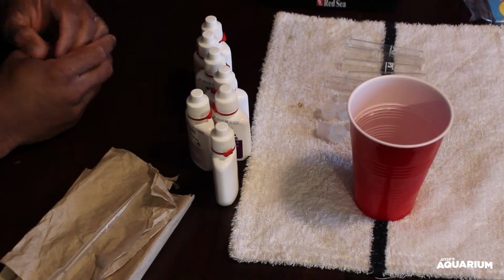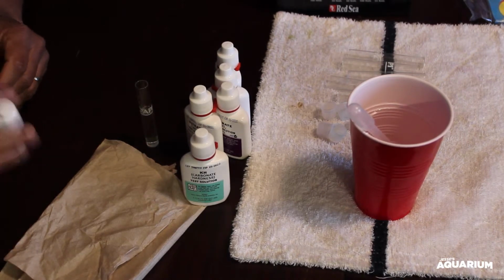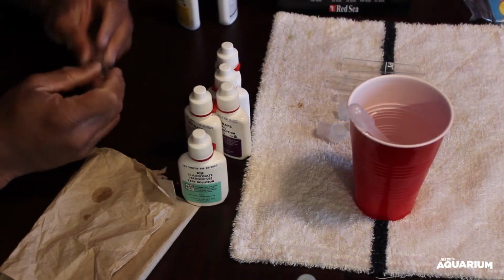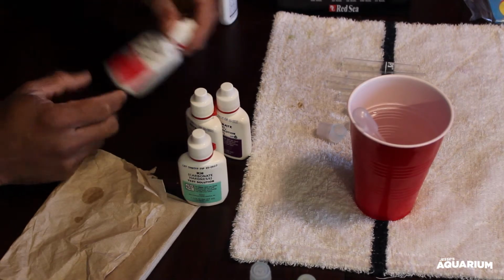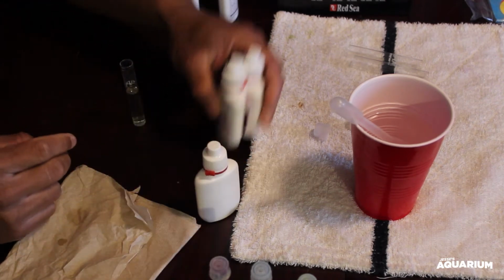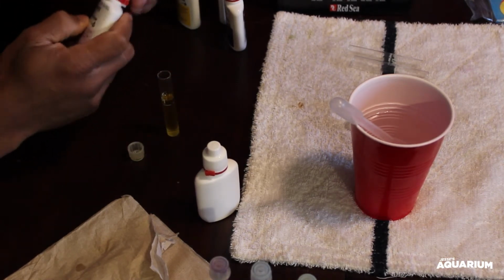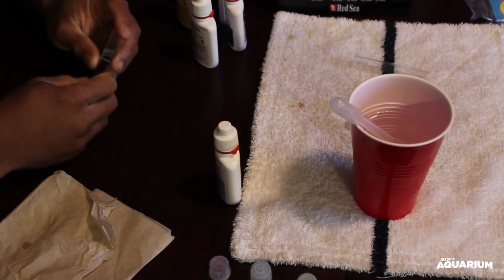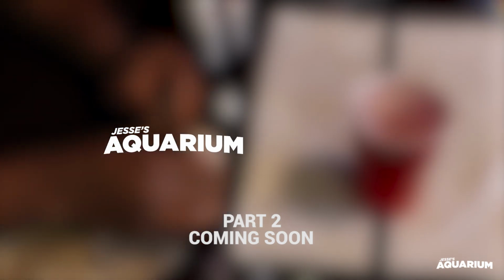Comparing Red Sea Marine Test Kit to API Marine Test Kit (part 1)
This is a description of how API marine test kit stands up to the Red Sea Marine test kit. We will explore how close or far in comparison both kits are to one another.